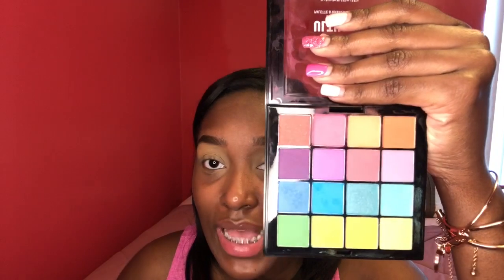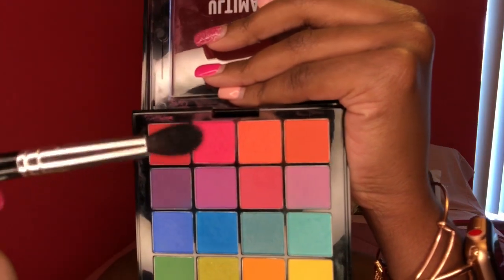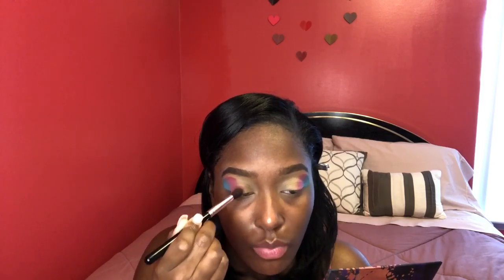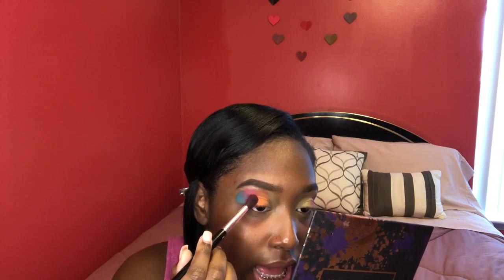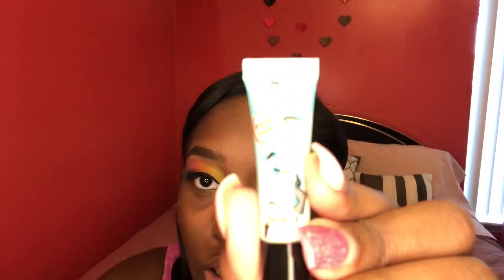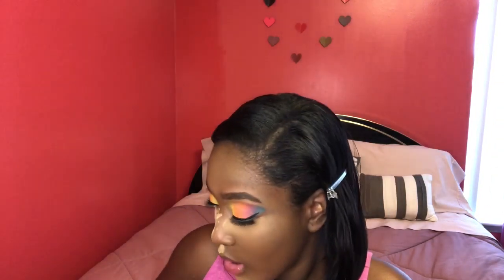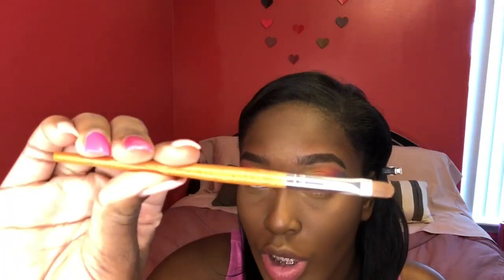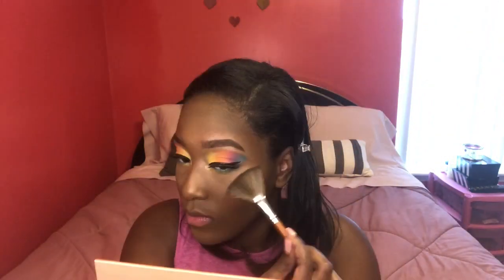🌴TROPICAL MAKEUP TUTORIAL🌴